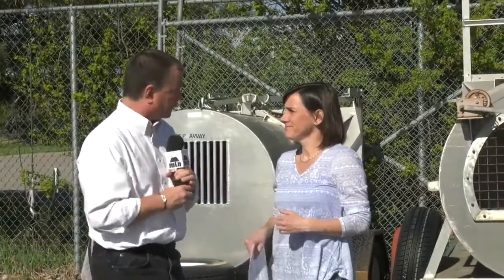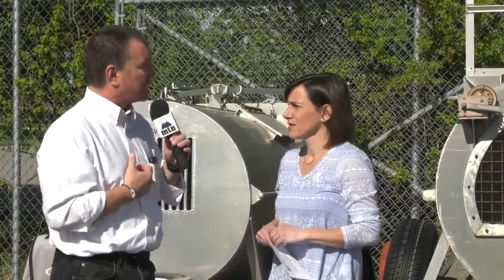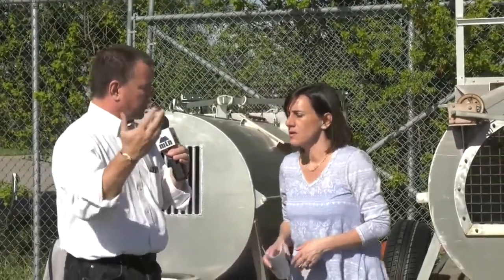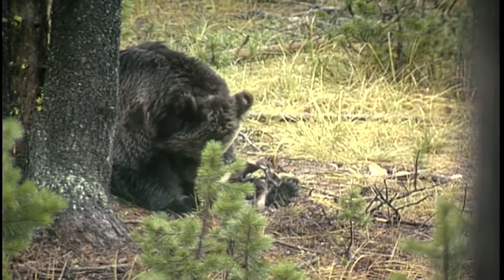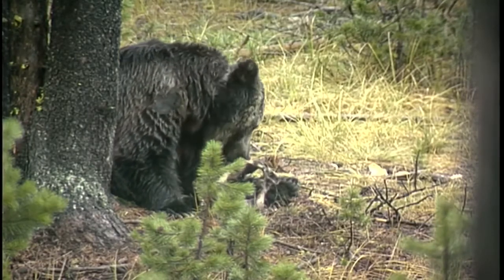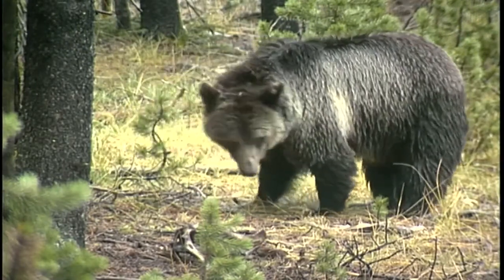This Week in Fish and Wildlife: Being bear aware essential in Montana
Montana Fish, Wildlife and Parks' Andrea Jones joins Chet to discuss why you need to be bear aware while enjoying the wilds of Montana.